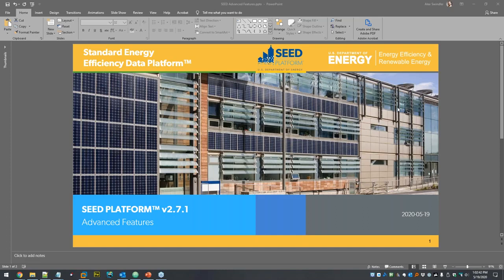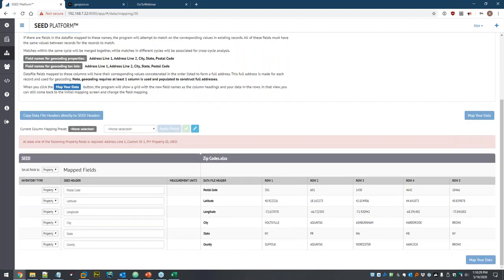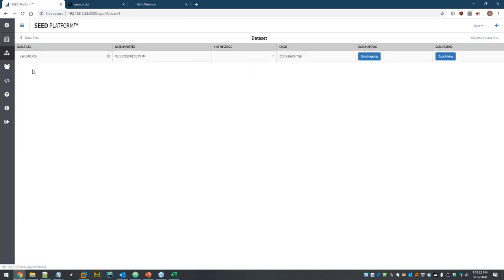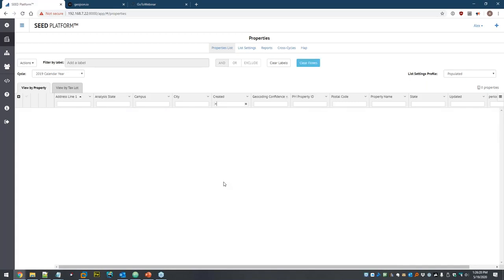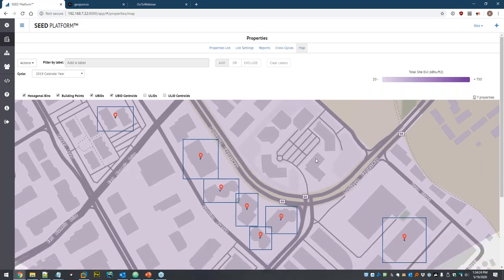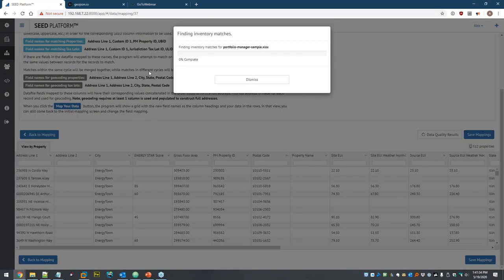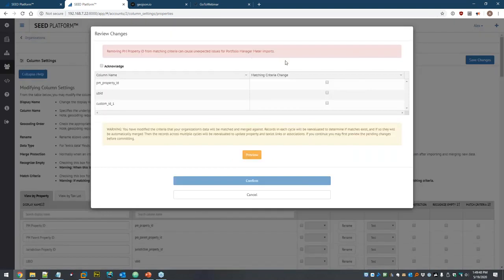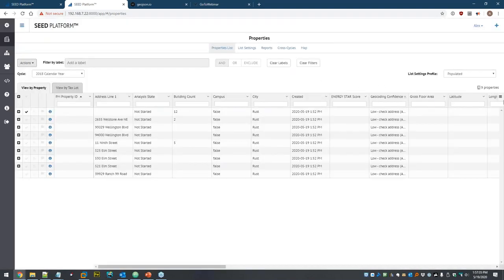Introduction to the Standard Energy Efficiency Data Platform (SEED) Advanced Features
Learn about the advanced capabilities of the Standard Energy Efficiency Exchange Platform (SEED), including data integration with GIS, uploading interval and meter data, and the ability to connect with other tools such as the ENERGY STAR Portfolio Manager, BuildingSync, Audit Template and the Open Efficiency Platform.